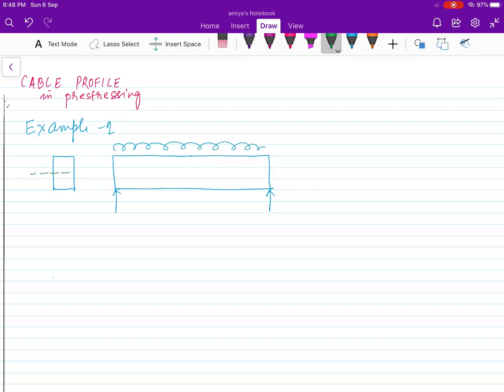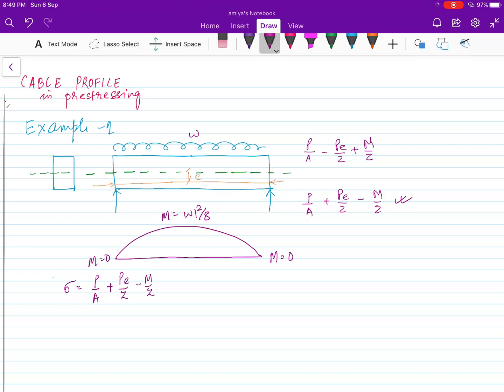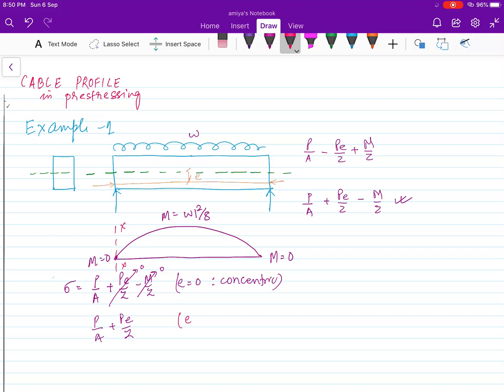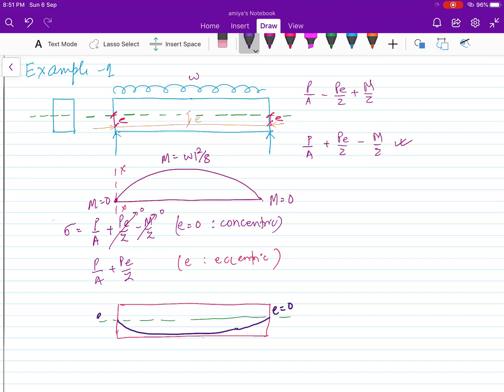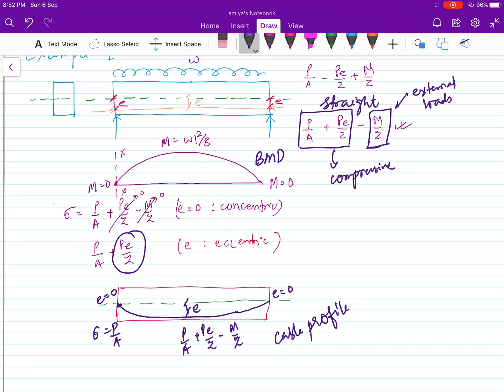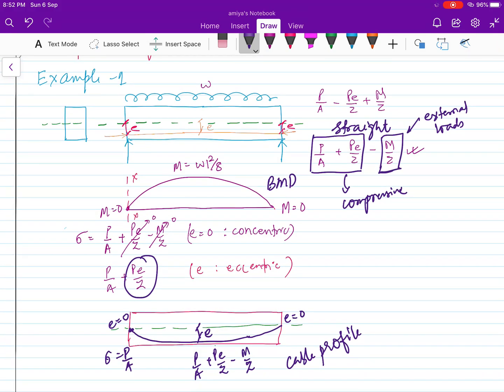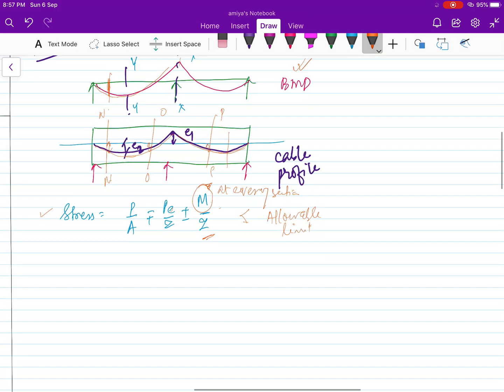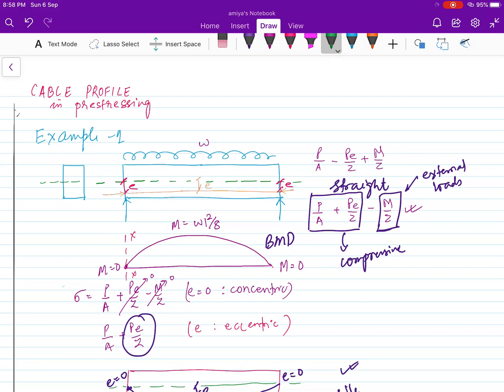Cable profile in prestressed beam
This is a requested video on the cable profile of the prestressed beam.